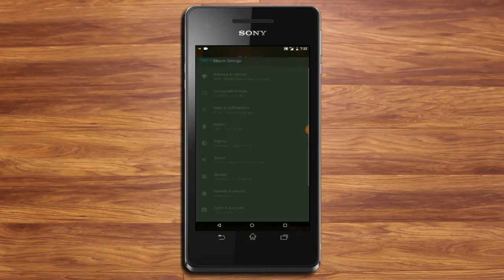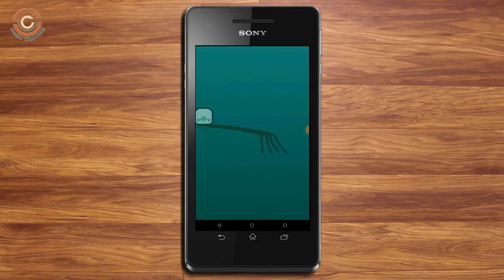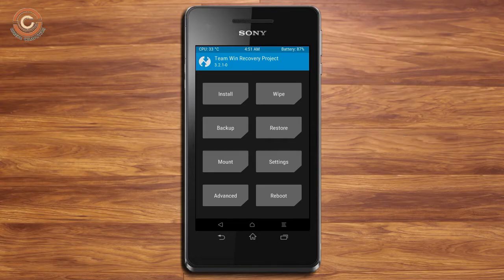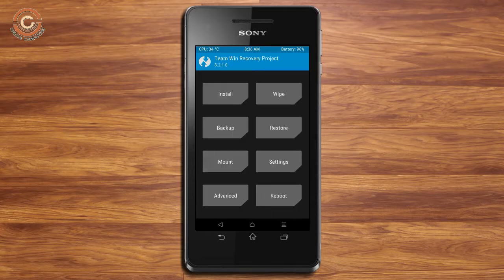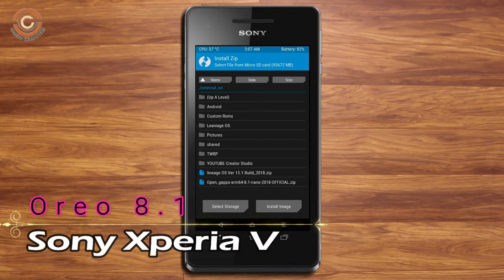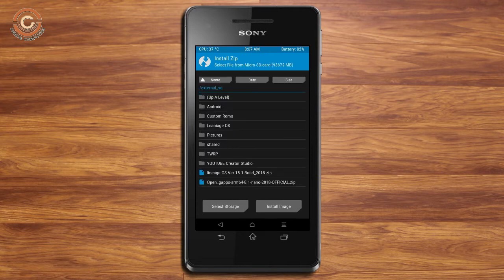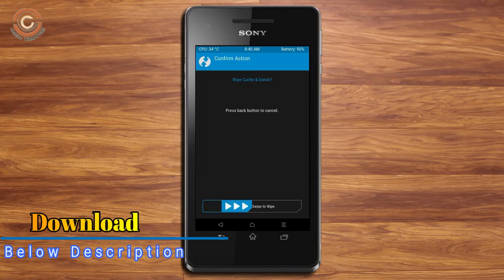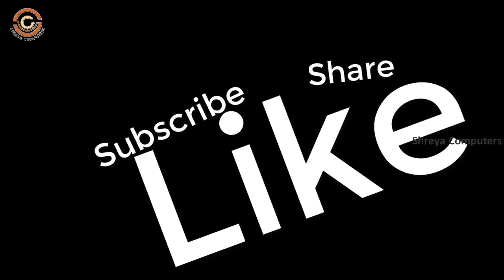How To Update Android Oreo 8.1 in Sony Xperia V (Lineage OS 15.1) Install and Review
update android oreo 8.1 LineageOS Custom rom in SONY XPERIA V (tsubasa), install oreo 8.1 on SONY XPERIA V, Pure Stock Stable Android O for SONY XPERIA V, stable volte pure stock rom, nougat to oreo update nougat to oreo upgrade, installation with twrp recovery

PRE-REQUISITE:
1. This will work on SONY XPERIA V (Don’t Try this on Any other device):
2. Charge your phone up to 80% or 70%.
3. You will lose the original ROM or any CUSTOM ROM if you already installed on your phone. So make sure to Backup your phone using TWRP before doing this step using TWRP or CWM or any Custom Recovery.
4. You can also backup all your apps using Titanium Backup or you can Backup without any Root
5. You must install TWRP or any Custom Recovery on your phone.
7. Download all the Zip files from below and Place it in your phone’s root of internal memory.

Steps to Install Lineage OS 15.1  For SONY XPERIA V
• First of all, install TWRP Recovery on SONY XPERIA V

Credit for Background Music:
Artist: NEFFEX
Song: Cold